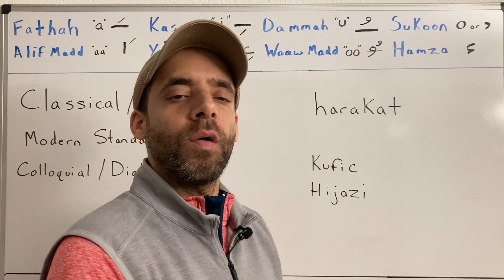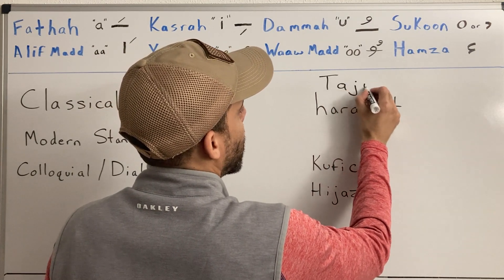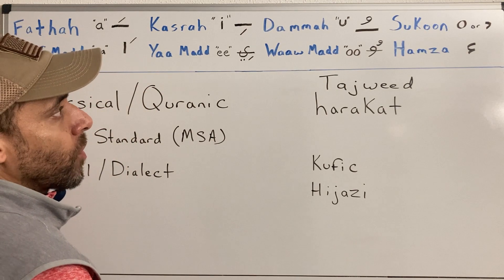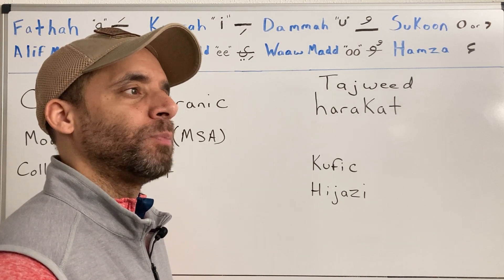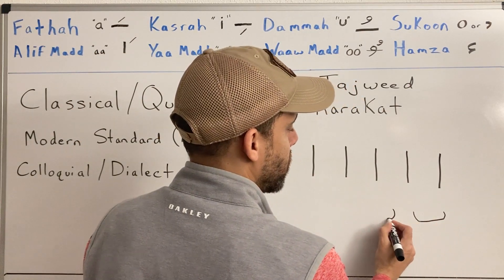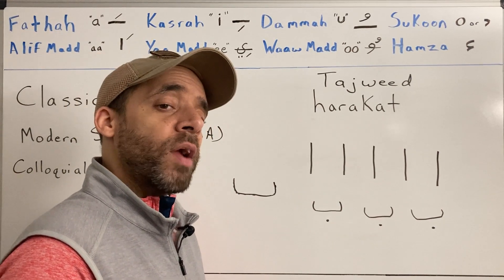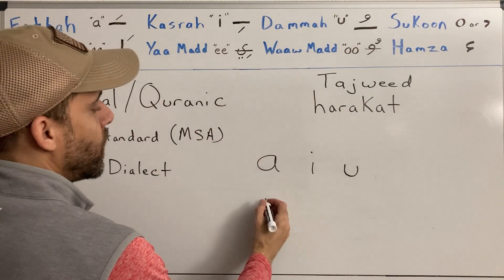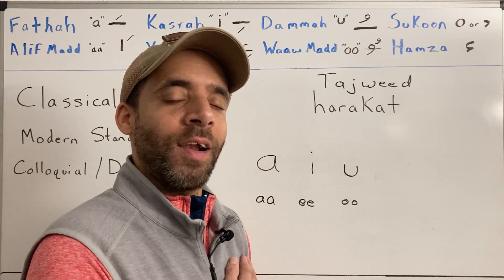Intro. to learning Arabic - Part 2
A follow-up to my initial "Intro to learning Arabic" video to share the journey as reverts & non-native learners of the language.